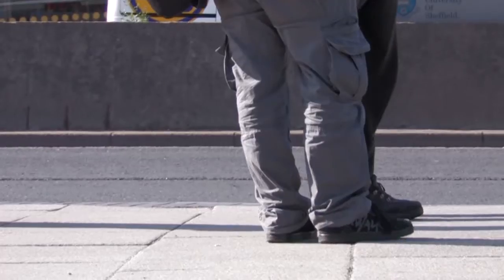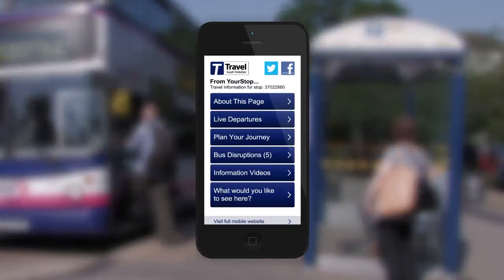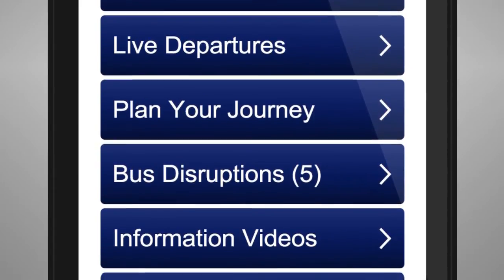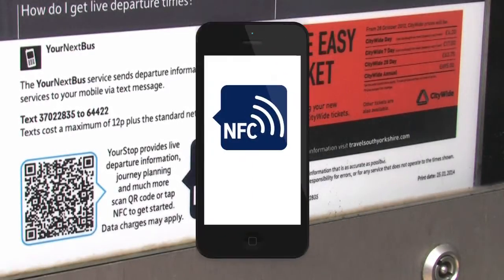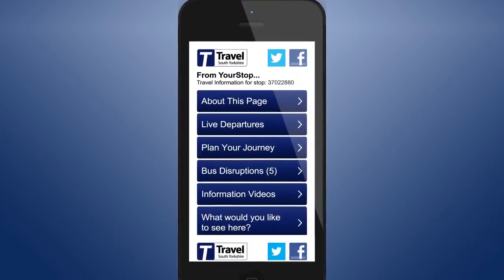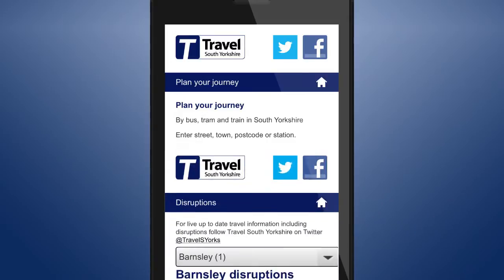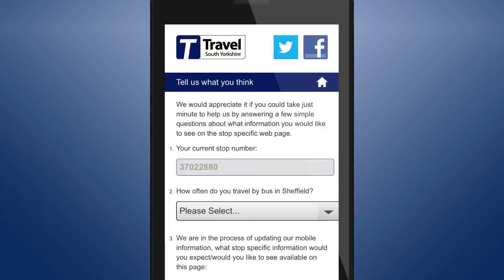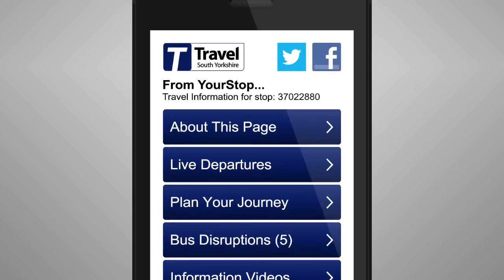Travel South Yorkshire: YourStop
Find out about YourStop - a new service that gives you unique information on your mobile for each bus and tram stop across South Yorkshire.